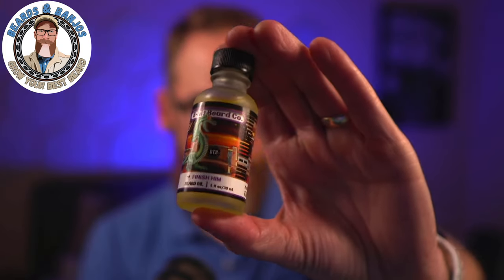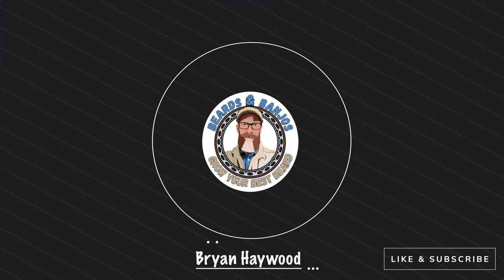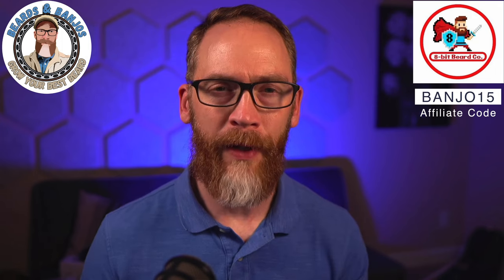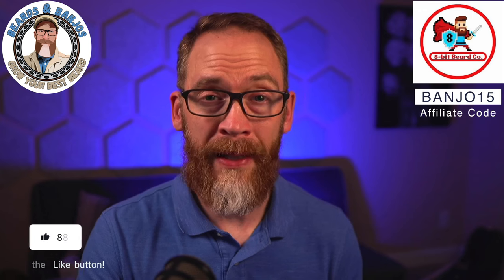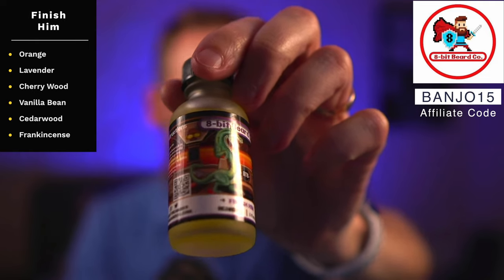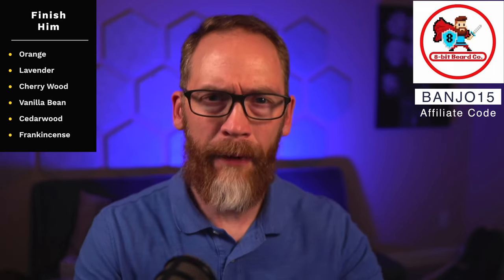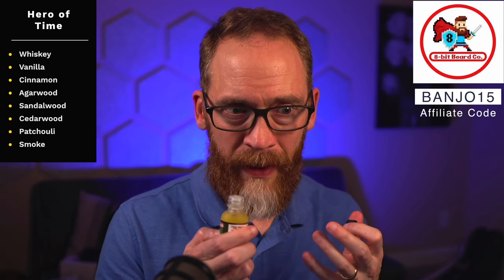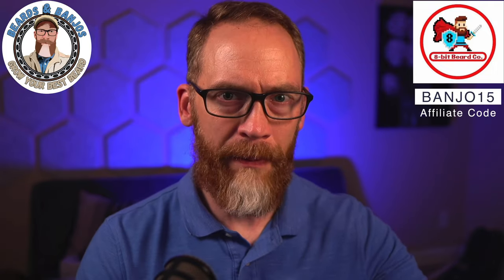8 bit Beard Co - Finish Him and Hero of Time Review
Check out my review for Finish Him and Hero of Time from 8-bit Beard Co. One of these may be your favorite new nighttime scent!